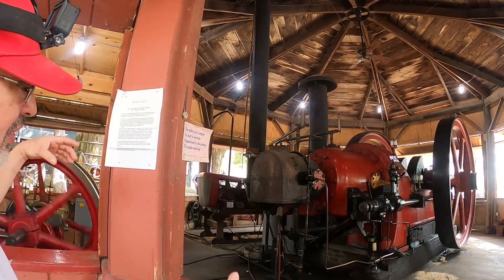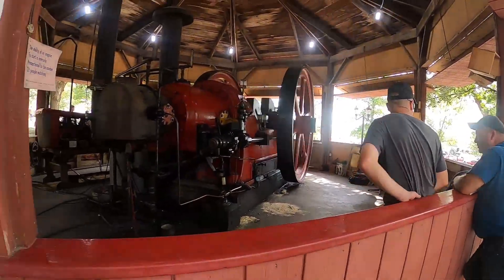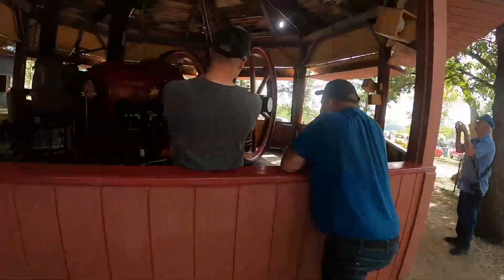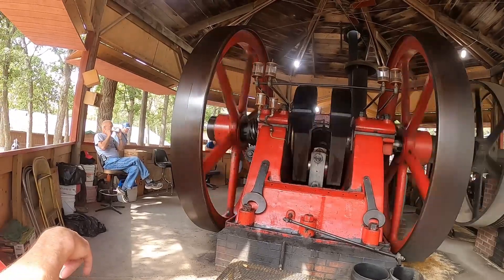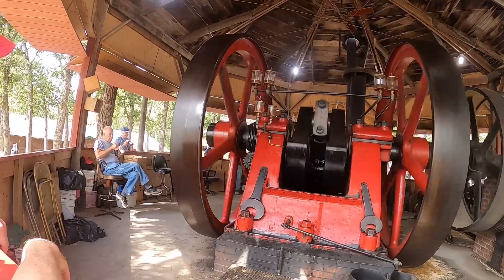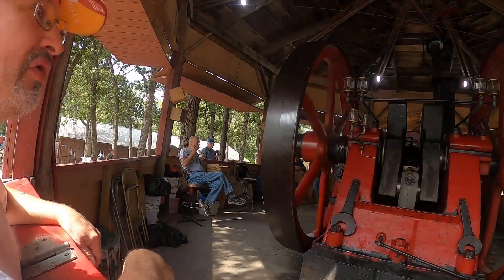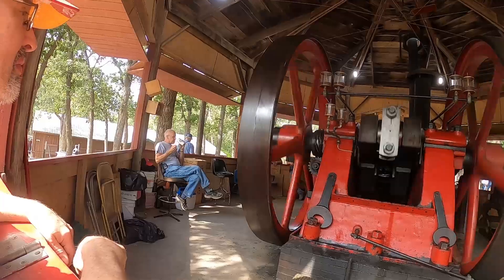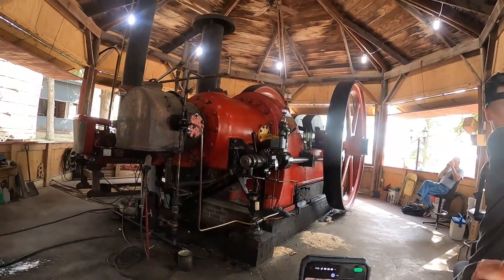THE LARGEST SINGLE CYLINDER ENGINE THE ONLY ONE RUNNING IN THE WORLD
Western Minnesota Steam Threshers Reunion. Where your past is our present. Threshing, Steam Engines, Parades, Horsepower and more.